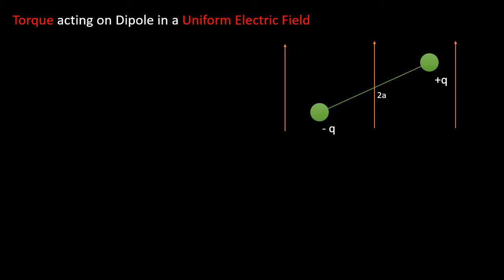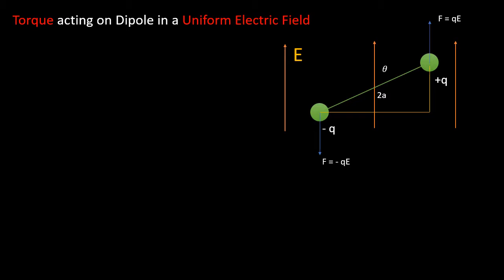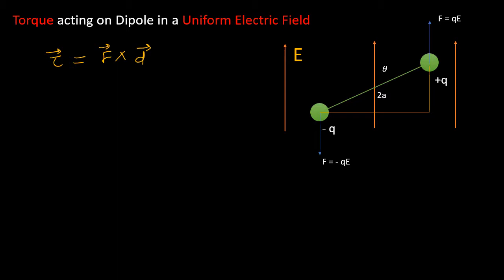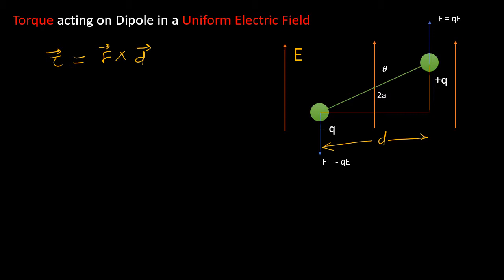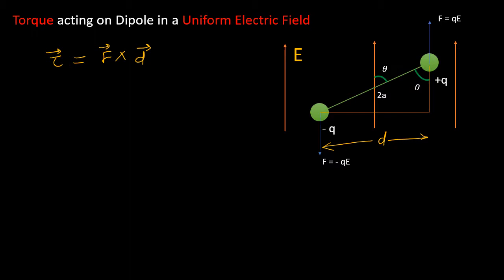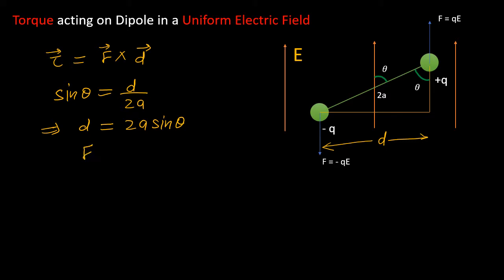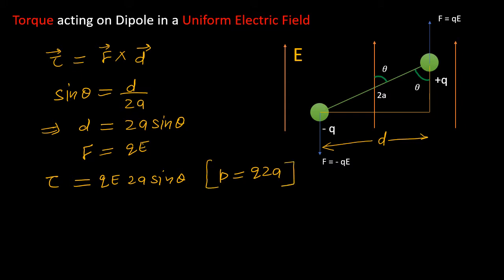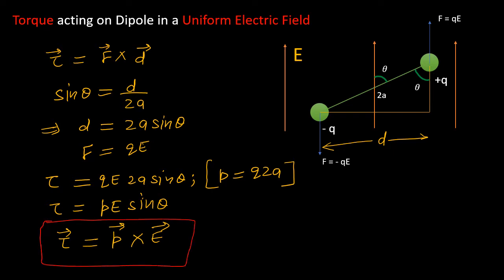Torque acting on an electric dipole in a uniform electric field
Derivation of Torque acting on an electric dipole in a uniform electric field - Chapter 1- ELECTRIC CHARGES AND FIELDS - Class 12 CBSE